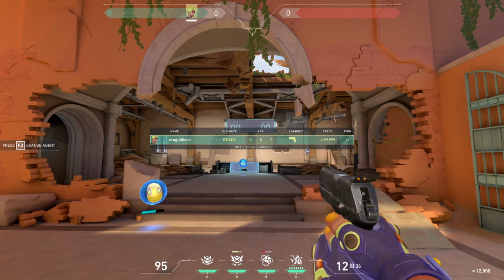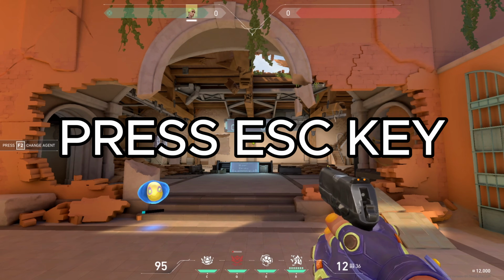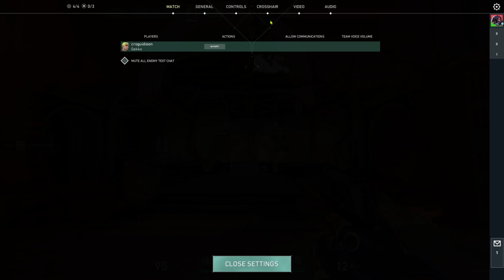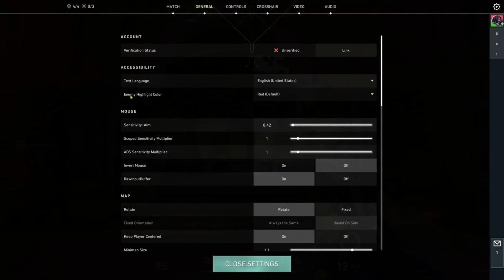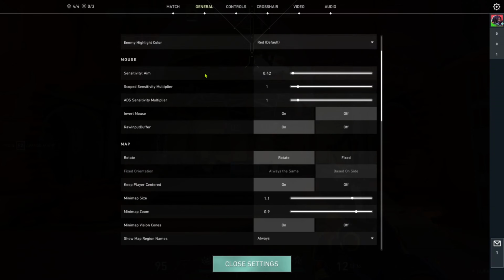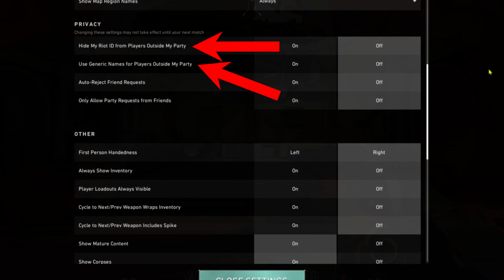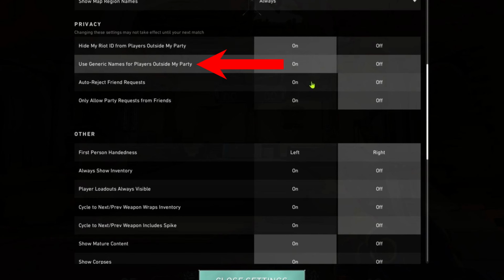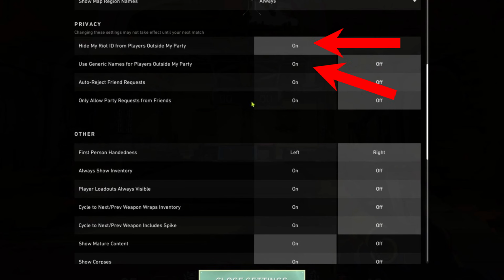How to Hide Name on Valorant - Tutorial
Learn how to hide your in game name on valorant with this quick tutorial video.